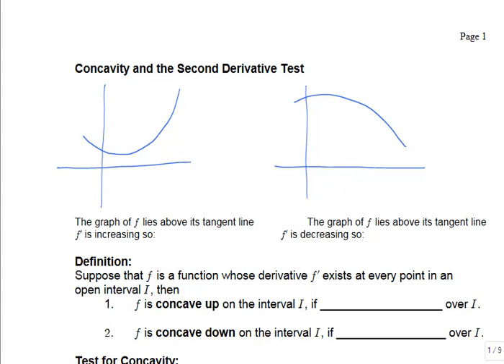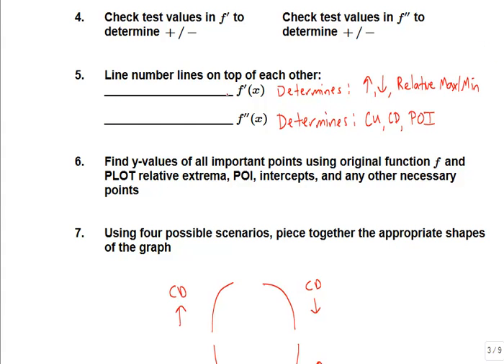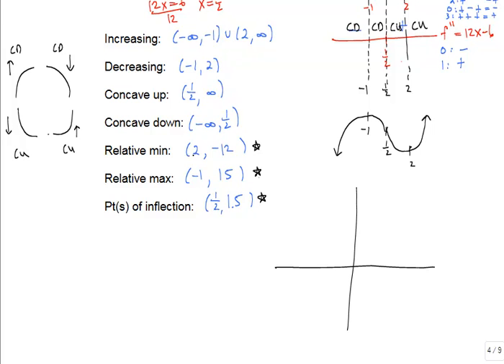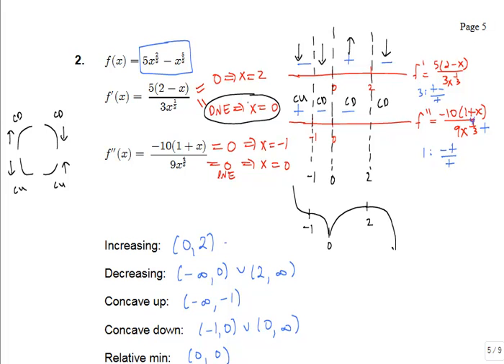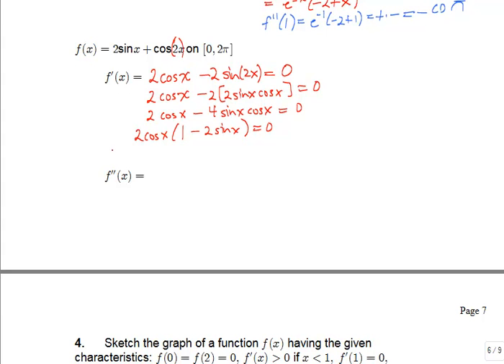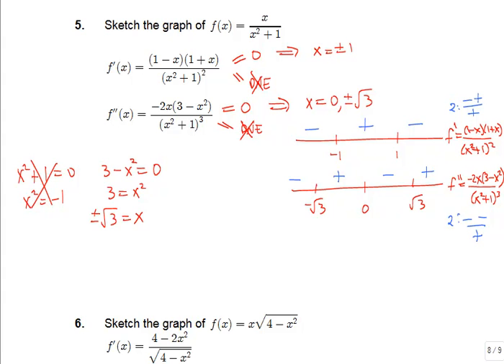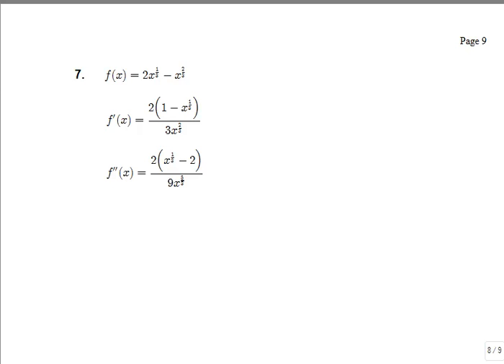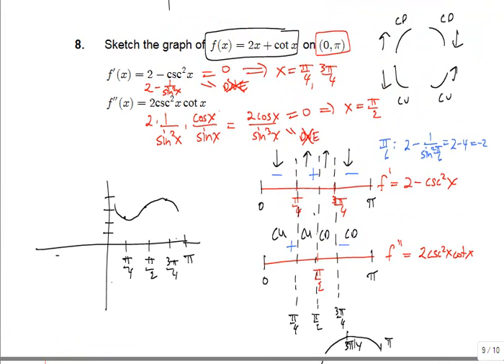Concavity and The Second Derivative Test 1133 - flash.mp4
Concavity and The Second Derivative Test Video Lecture